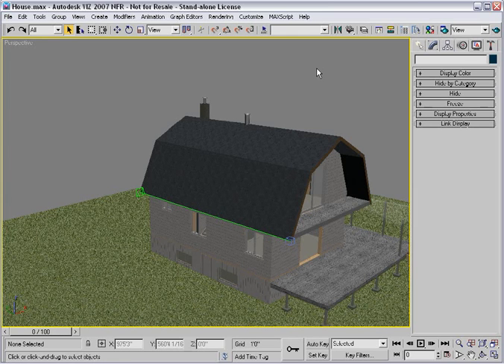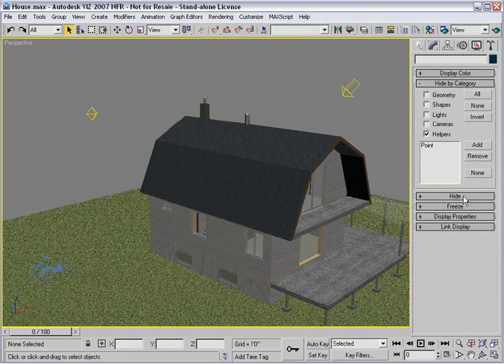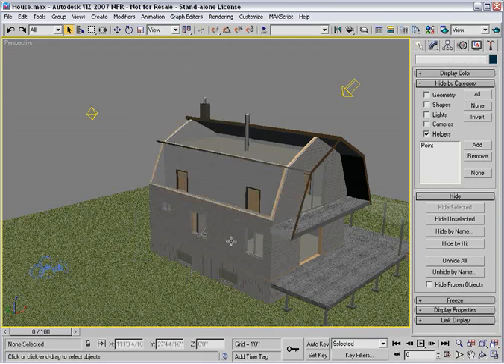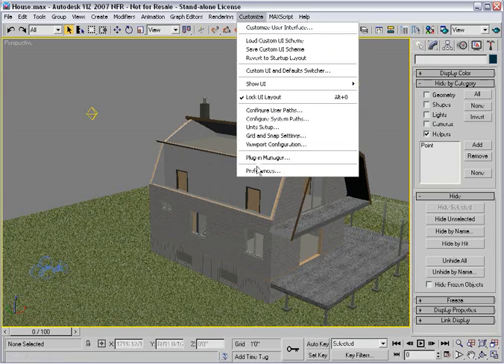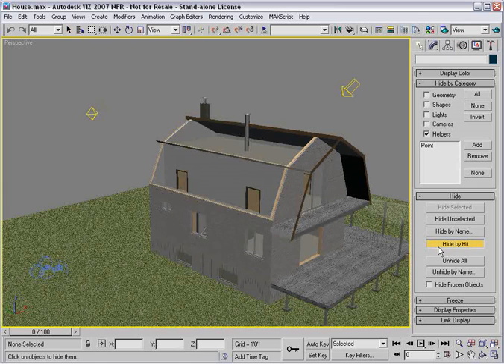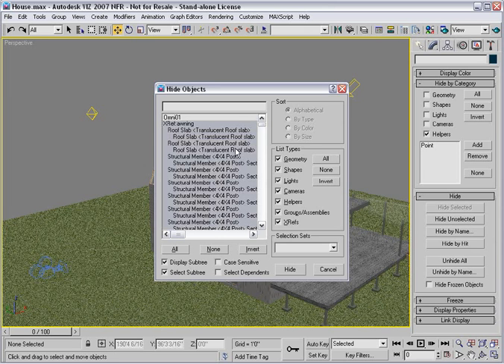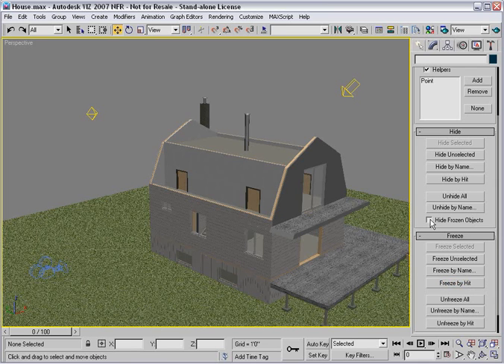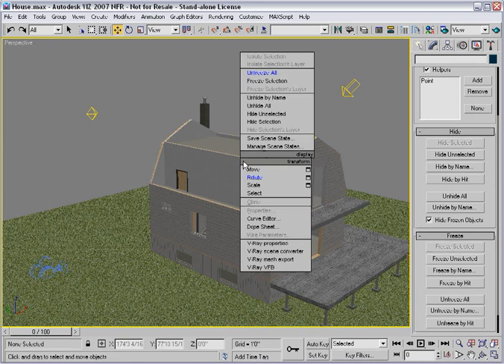046 Hide and freeze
| 3ds Max and VIZ for Architects (2007) | Module 1: Starting | Display Control | Hide and freeze